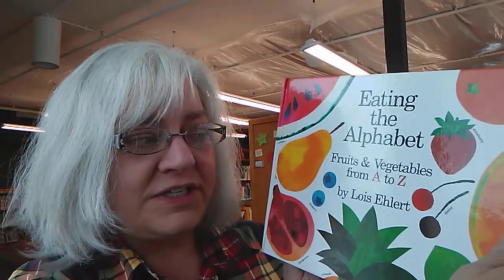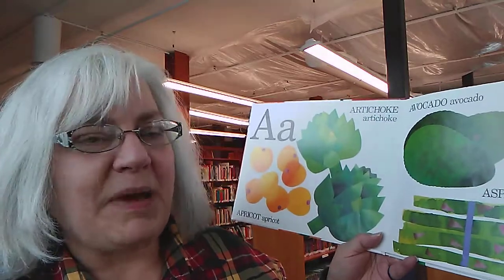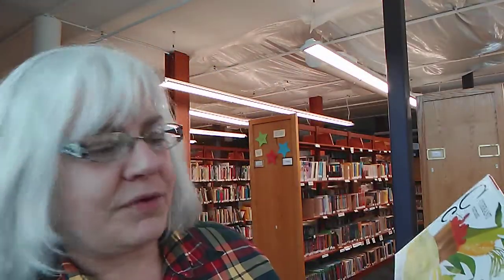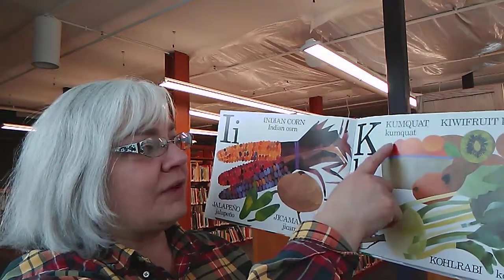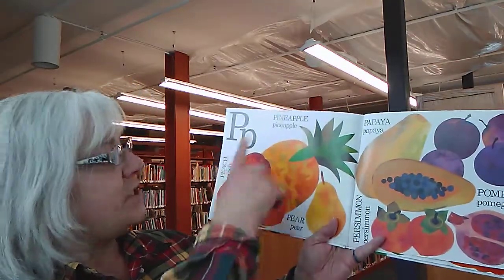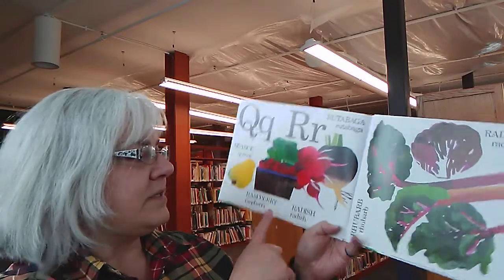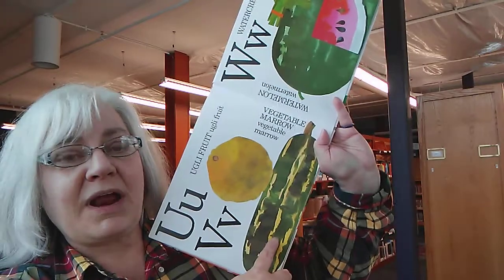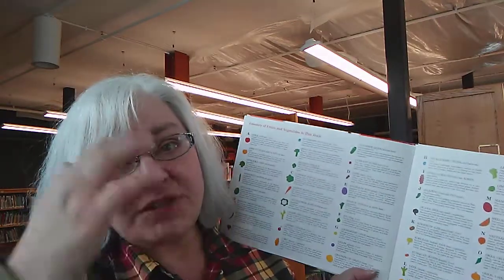National eat what you want day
story using letters, fruits and veg